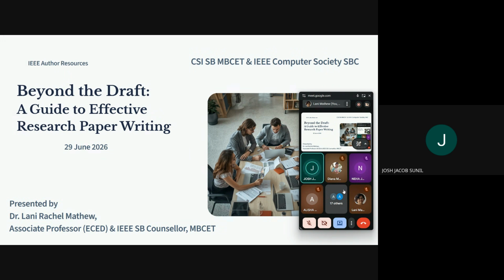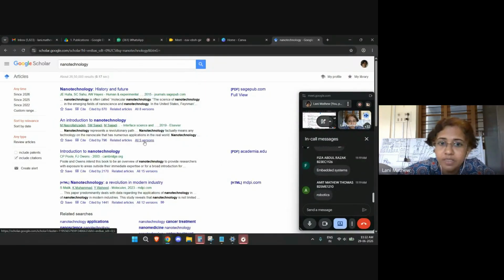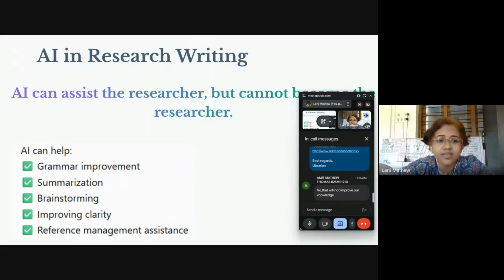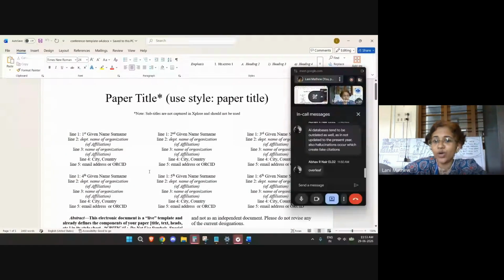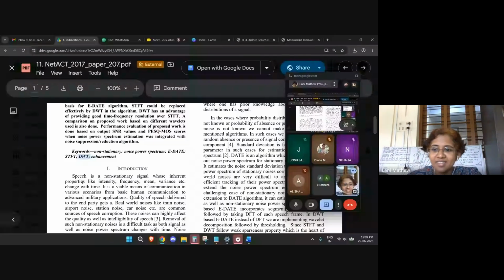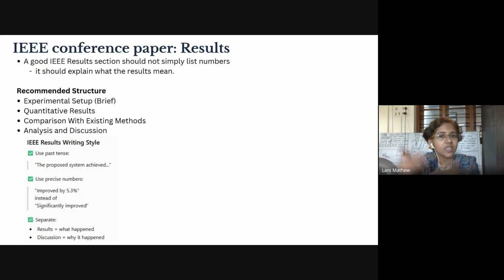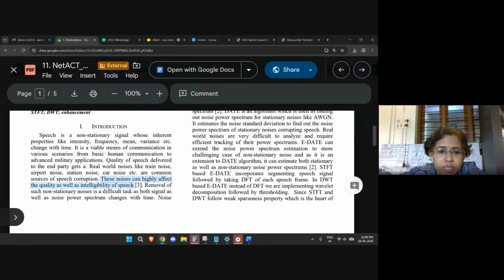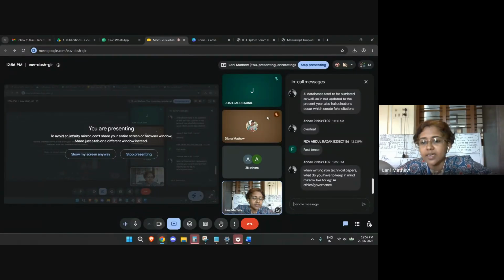Beyond The Draft: A Guide to Effective Research Paper Writing | CSI SB MBCET X IEEE SB MBCET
Beyond The Draft | A Guide to Effective Research Paper Writing

Missed the live session? Here's the recording of Beyond The Draft: A Guide to Effective Research Paper Writing, organized by CSI SB MBCET in association with the IEEE SB MBCET.

This workshop provides a comprehensive roadmap to academic research, covering every stage of the publication journey. Learn the fundamentals of research paper writing, IEEE formatting standards, conference and journal submission processes, research ethics, proper citation practices, referencing, and plagiarism prevention. The session also features practical insights and an interactive Q&A to help students confidently begin their research journey.

Whether you're preparing your first research paper or looking to improve your academic writing skills, this session offers valuable guidance to help you write, review, and publish with confidence.

👩‍🏫 Resource Person

Dr. Lani Mathew
Associate Professor
Department of Electronics & Communication Engineering
Mar Baselios College of Engineering and Technology (MBCET)

Watch the full session and take the next step towards publishing impactful research! 📖✨

• CSI MBCET